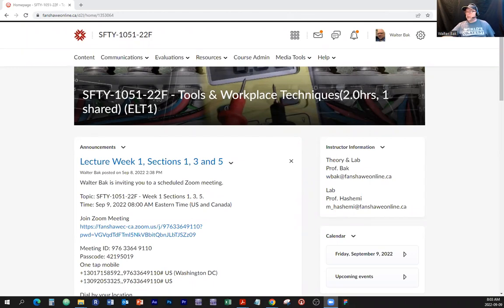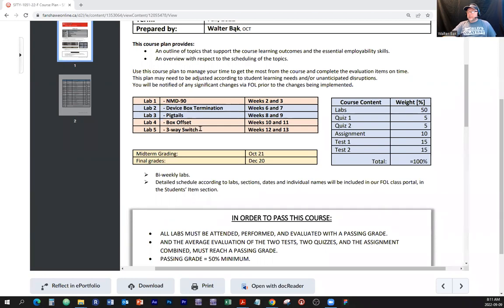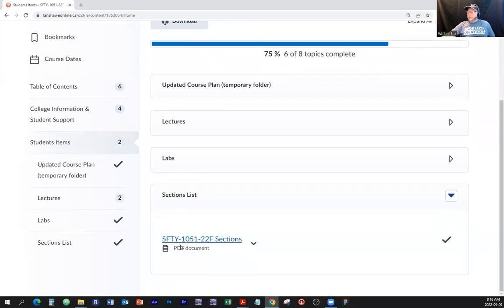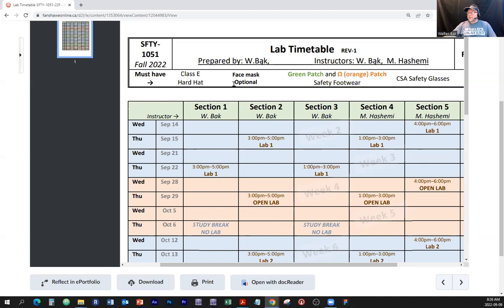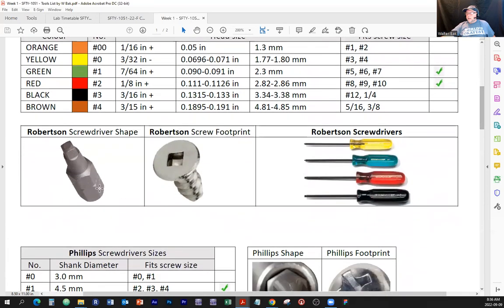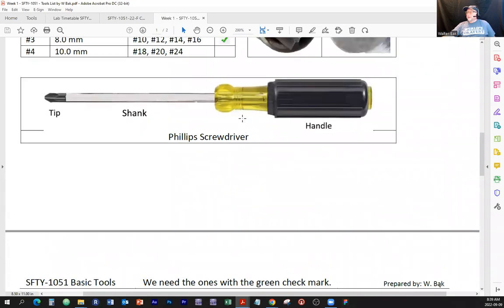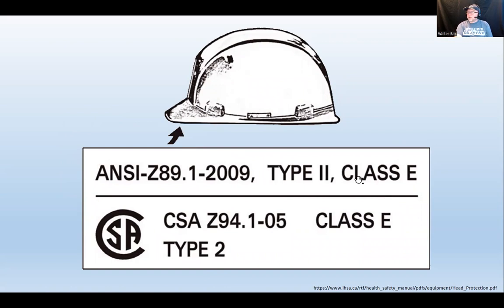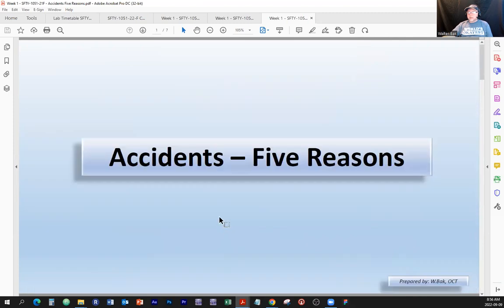SFTY 1051 22F Week 1 Lesson 1 Group A